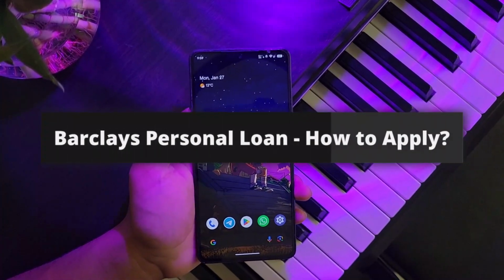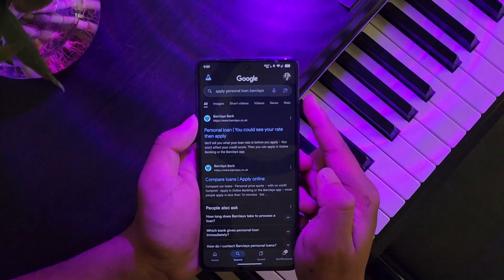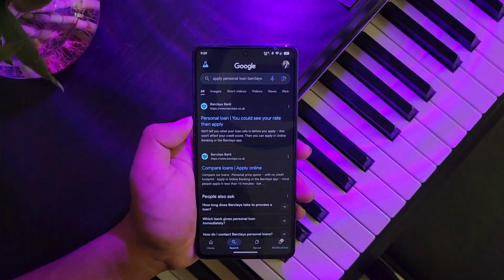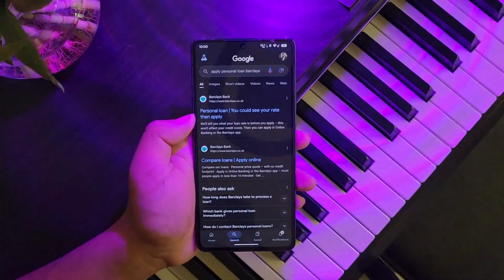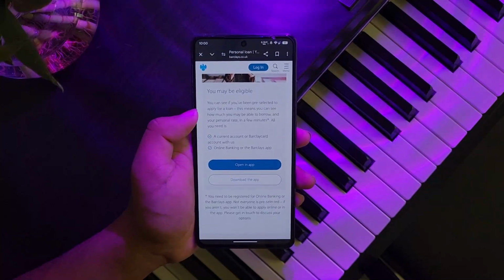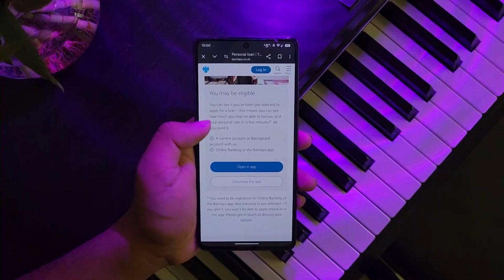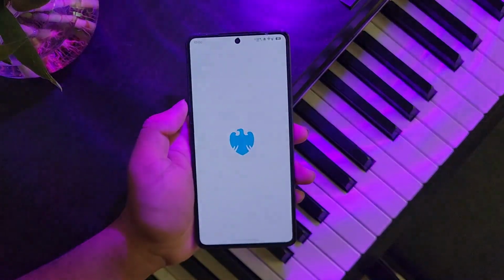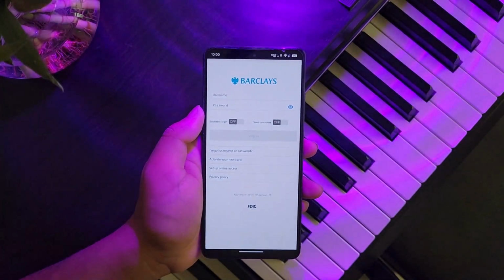Barclays Personal Loan - How to Apply?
If you’re looking to apply for a personal loan with Barclays, the process is straightforward and can be completed through the Barclays website or mobile app. Here’s how you can check your eligibility and apply for a loan step by step.

First, open a web browser on your device and search for "apply personal loan Barclays." From the search results, select the official Barclays Bank link, which typically leads you to the personal loans section. On the webpage, you can check your eligibility and find out how much you may be able to borrow by clicking on the "How much can I borrow?" link.

Alternatively, you can complete the process directly within the Barclays mobile banking app. Log in to your account using your credentials. Once logged in, navigate to the section where you can check if you’ve been pre-selected for a loan. The app will display your borrowing limit, personal interest rate, and other loan details based on your eligibility.

If you meet the eligibility requirements, the app will guide you through the application process. After completing the required fields, submit your application for review. Barclays will then process your request and provide updates on the approval status.

This method ensures that you can quickly and securely apply for a personal loan, either through their website or via the convenience of the mobile app. If you encounter any issues or have further questions, Barclays customer support is available to assist you.

Timestamps:
0:00 Introduction
0:03 Applying for a Barclays personal loan
0:10 Searching for loan options on the website
0:20 Checking eligibility and borrowing limits
0:35 Using the Barclays mobile banking app
0:50 Logging in and finding pre-selected loan offers
0:58 Completing the loan application process
1:05 Submitting your application
1:10 Conclusion